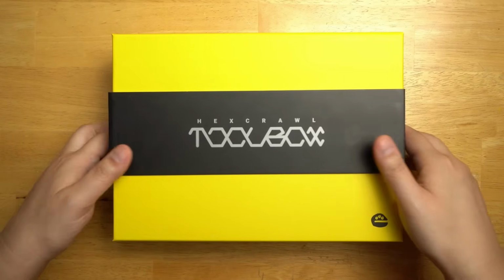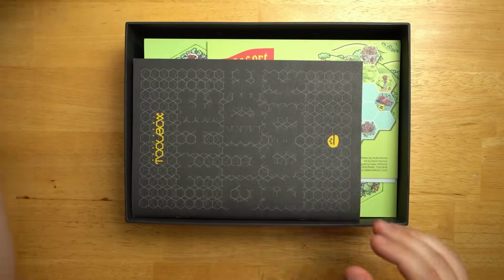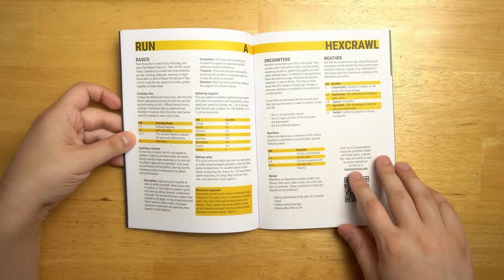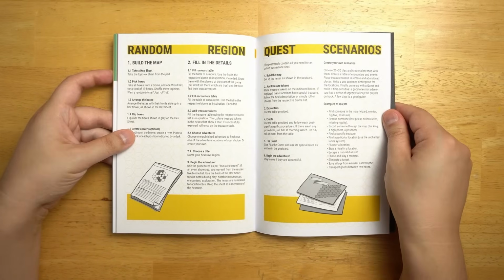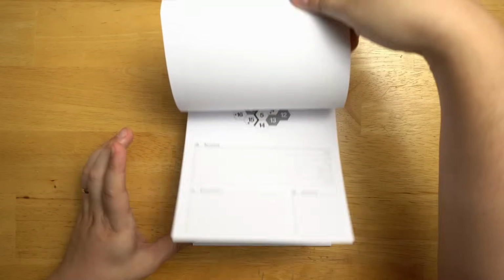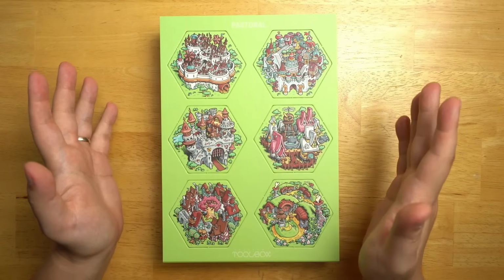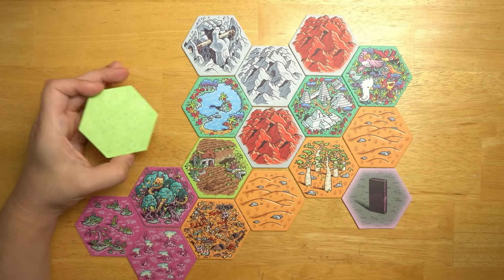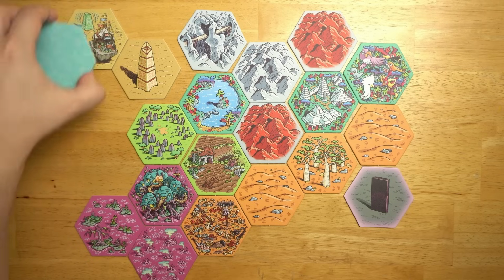Hexcrawl Toolbox: DnD Worldbuilding Set Review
Allen Opperman, Angel of the Dawn, Doug Vieira, Dwayne Boothe, Dwiz, Elliot Heigert, fikle, J. Case Tompkins, James Endres, Jose Trujillo, Klozee, Kurtis Bright, LeMorteGames, marzan, Paulie, Ricardo Sedan, RollStats